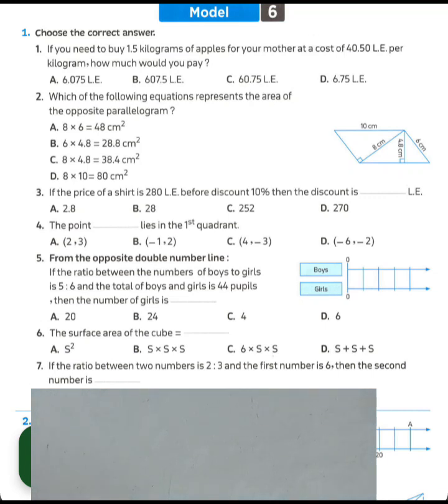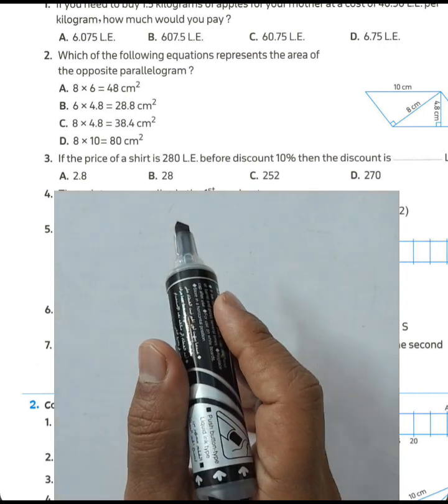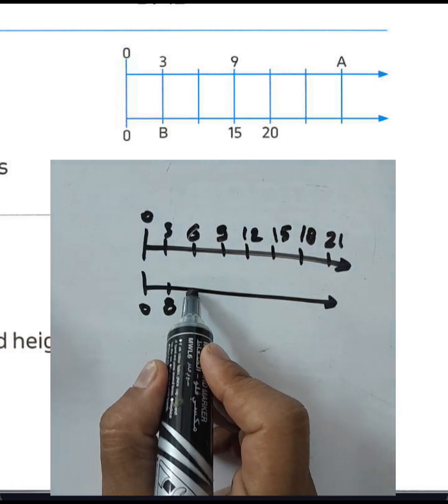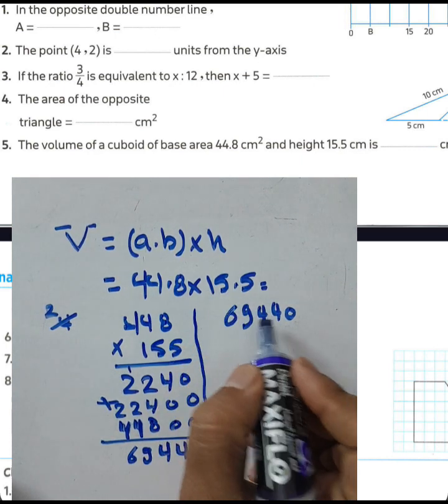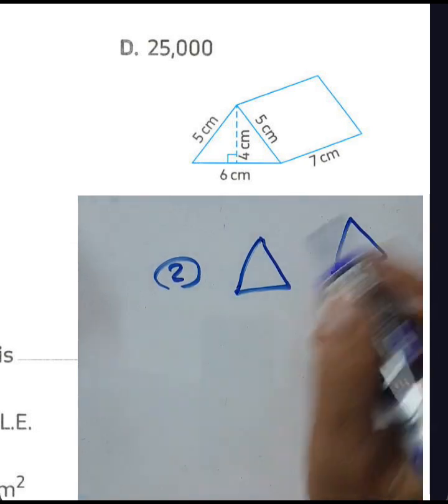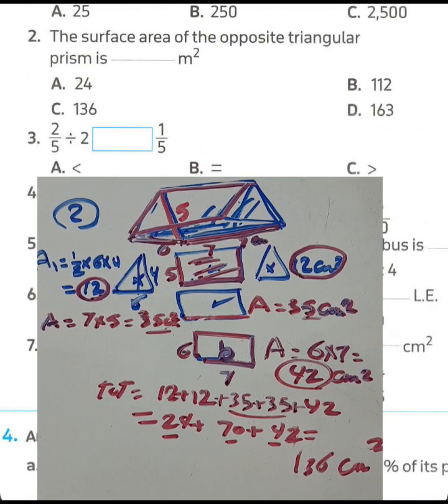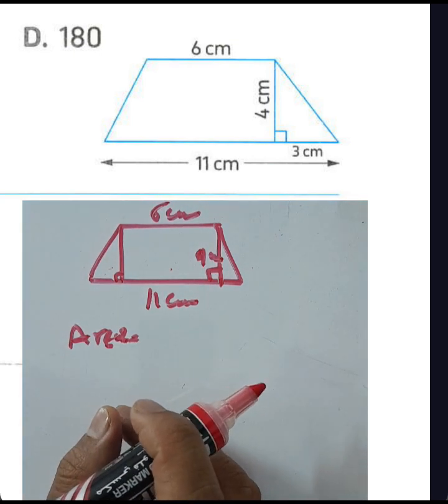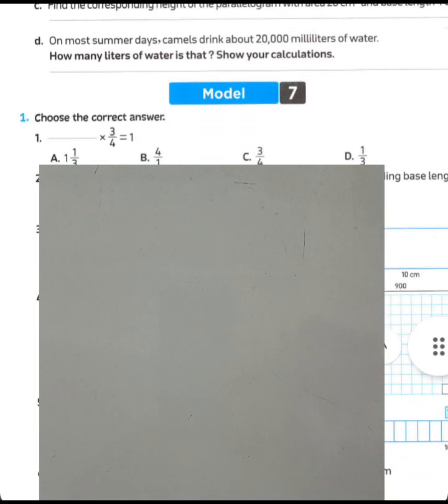حل كتاب المعاصر ماث الصف السادس الابتدائي الترم الثاني نموذج 6💥#6/..maths GRADE .part1 سادس/